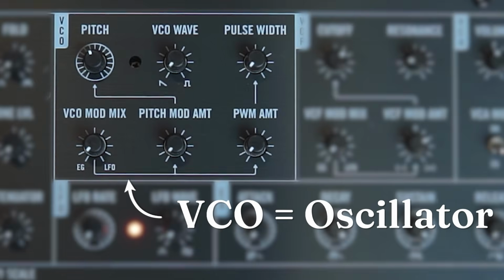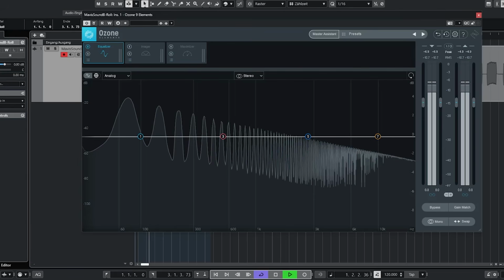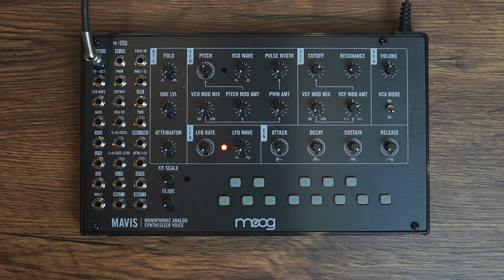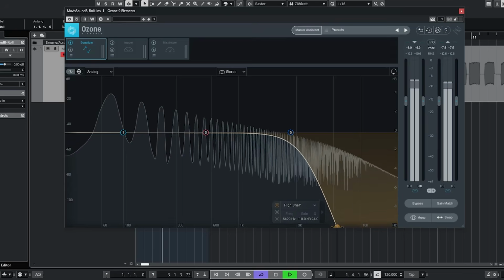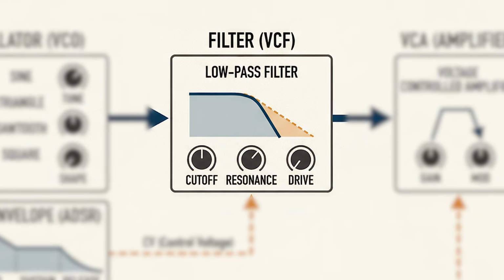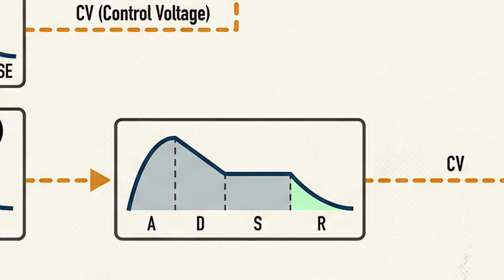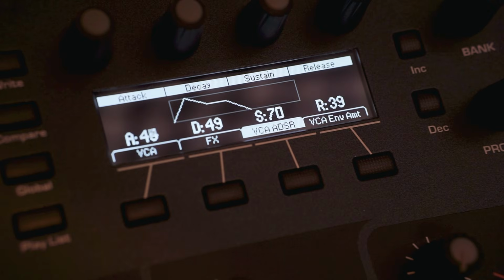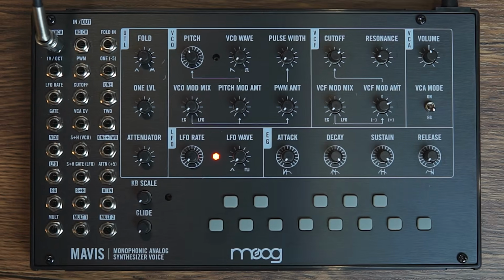What Is a Synthesizer? The 3 Steps Behind Every Synth Sound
Ever wondered what a synthesizer actually is — and how it turns electricity into music? In this video, I break down how synths work from the ground up — just the three things every synth is built on: oscillator, filter, and VCA.
You'll learn what each part does, hear it in action on the Moog Mavis, and understand why classic synths from Moog, Roland, and Sequential all work the same way at their core.

⏱️ TIMESTAMPS
0:00 - Intro
0:27 - Subtractive Synthesis
0:51 - Step 1: Oscillator
2:07 - Step 2: Filter
3:14 - Step 3: Amplifier
4:07 - Putting It All Together

Synth tutorials | Live looping | Keyboard covers | Gear reviews